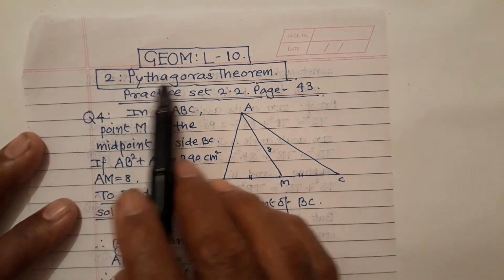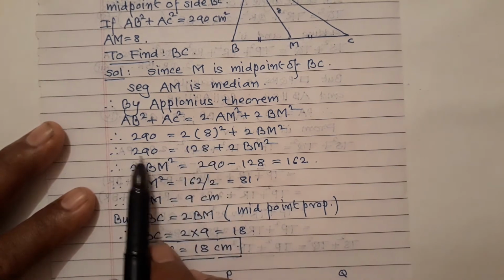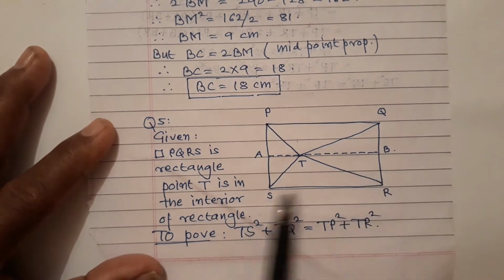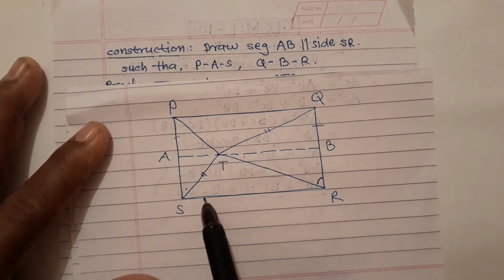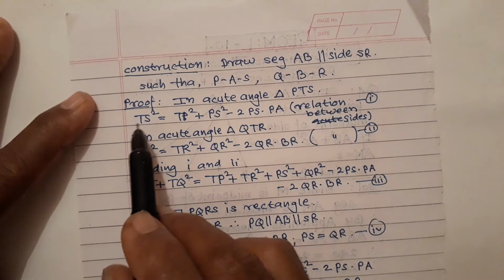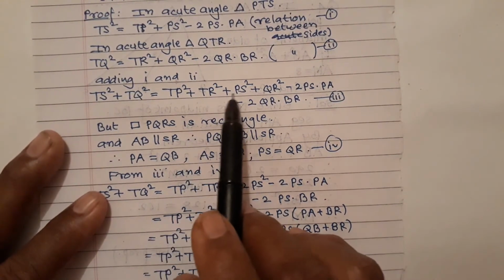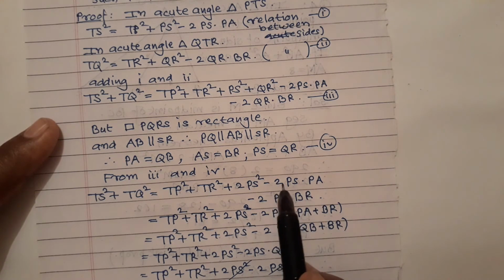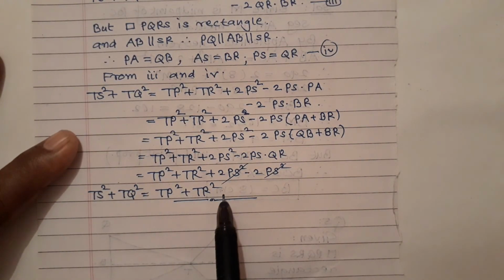Lecture 10-Chapter 2 - "Mathematics Part-2,Standard 10th" - "Pythagoras Theorem ".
This is a video which explains, Solutions to practice set 2.2 page43, Question No.4 & 5 from Chapter 2 - "Mathematics Part-2, Standard 10th" - "Pythagoras Theorem ", SSC Board, Maharashtra